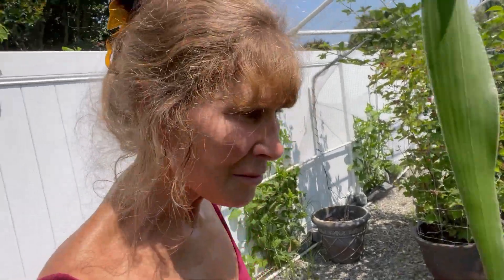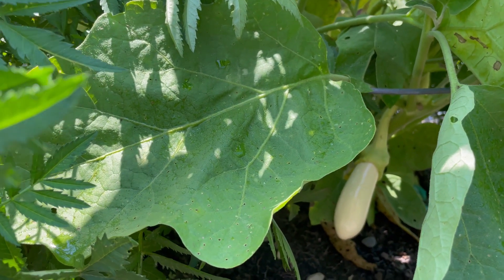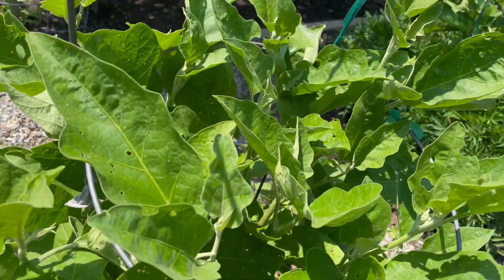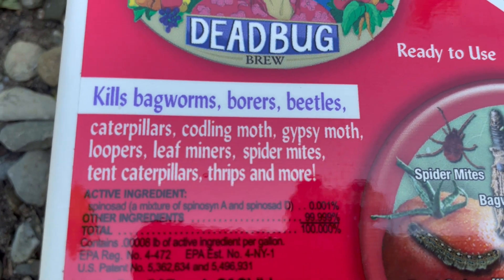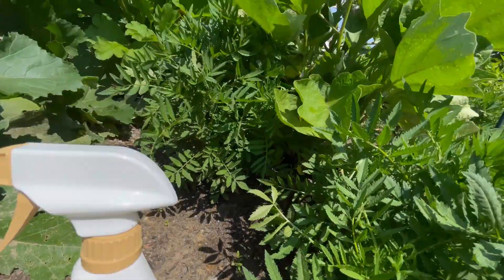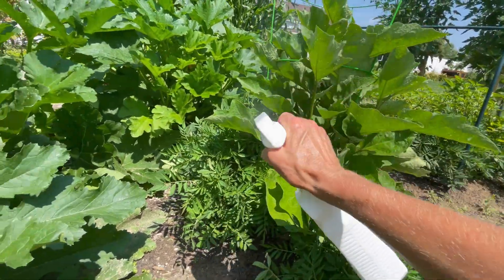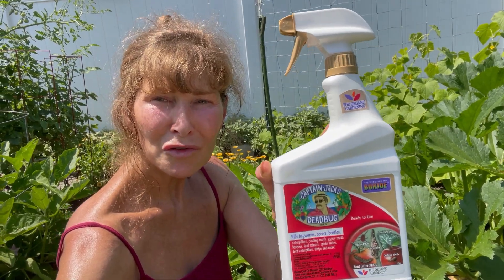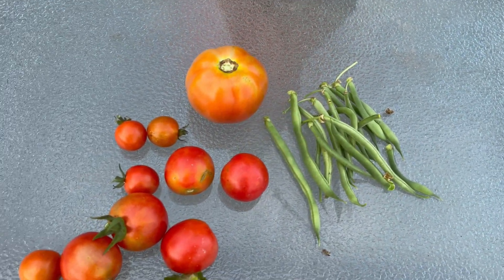What's Attacking My Eggplant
Laced Leaves, Pinholes, what is doing this to my eggplant?

Leigh walks you through this issue and shows you what we do with an organic solution!!

If your having the same problem and don't want to spray anything, you can also try putting some mint out by the plants but beware!! Only put it in pots on a flat rock so you can make sure it does not take over your garden!

Happy  Growing!!

Welcome to Our Backyard Garden, this channel is about growing food, eating well and growing in life. We are two city kids that now live in a suburban setting in Southern New Jersey and are learning as we grow and hope you will come along this journey with us. We will share the lessons we have learned throughout our lives and hope to inspire you to grow out in the garden and in life, process your own food eat to live and be the best stewards we can be for this planet.